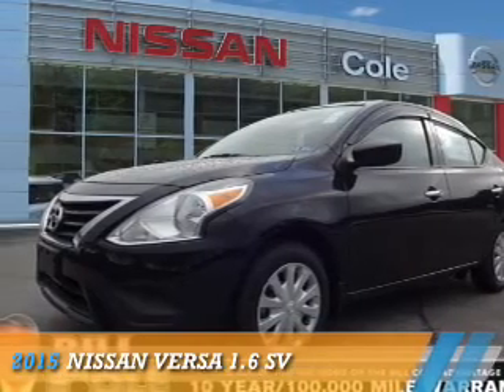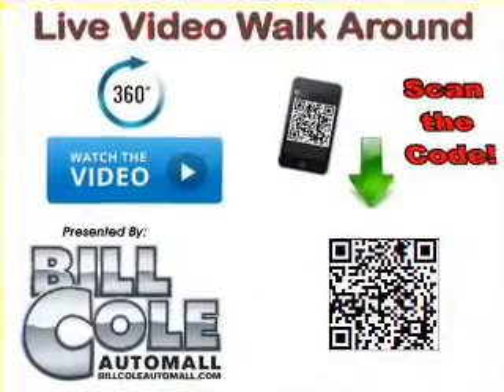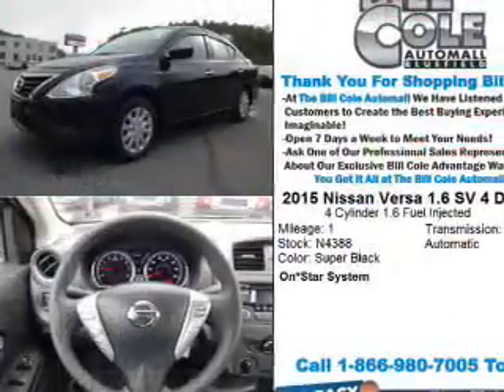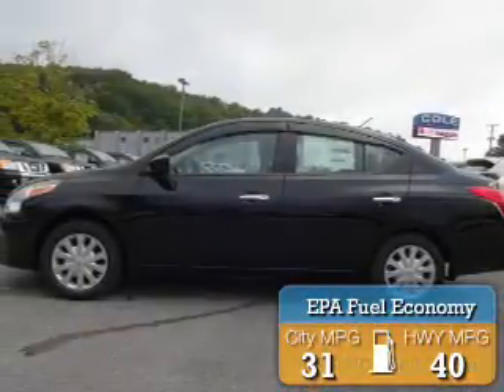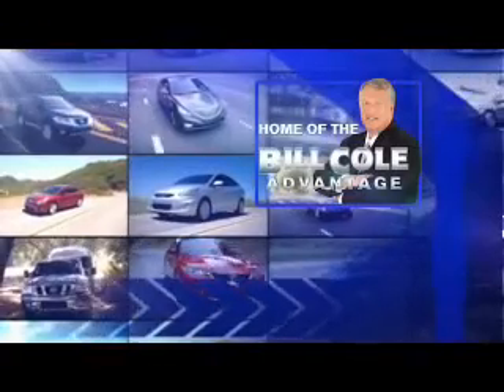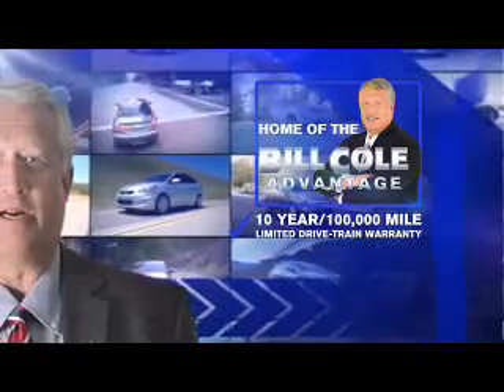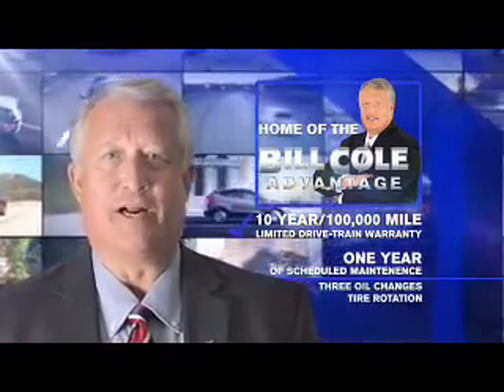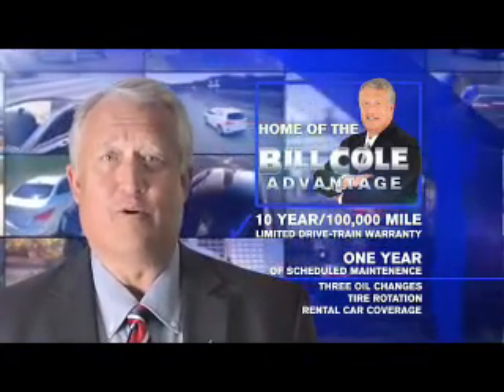2015 Nissan Versa N4388 - Bluefield WV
Year: 2015
Make: Nissan
Model: Versa
Trim: 1.6 SV
Engine: 1.6 liter 4 Cylindercylinder FWD
Transmission: CVT
Color: Black
Mileage: 1
Address:
VIN:3N1CN7AP8FL921688